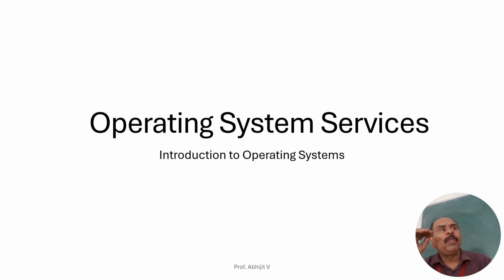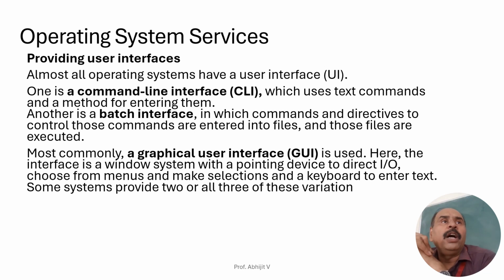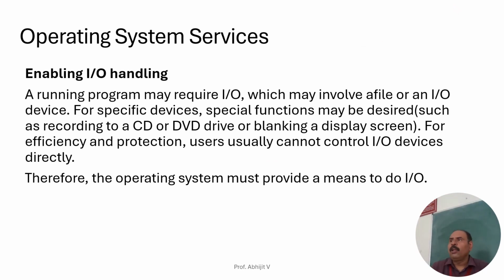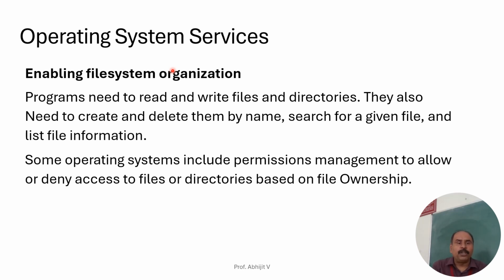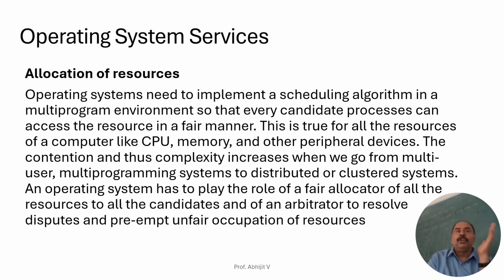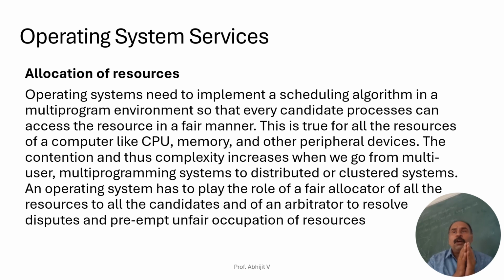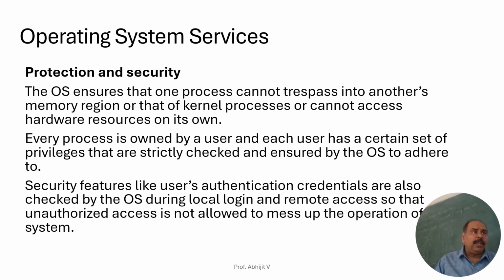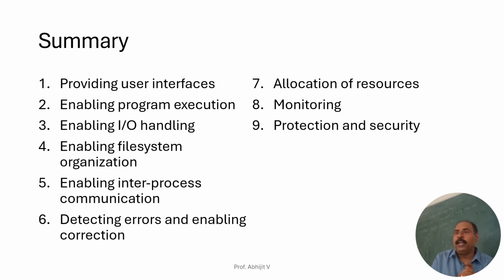Operating System Services Unit 1 Introduction to Operating Systems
What are the different types of user interfaces provided by an operating system?
How does an operating system manage memory allocation for running processes?
What role does the operating system play in file management?
Why is security an essential service provided by an operating system?
How does an operating system handle communication between hardware devices and user applications?